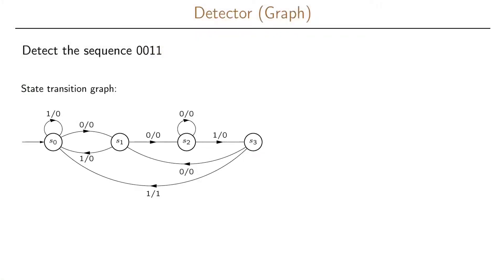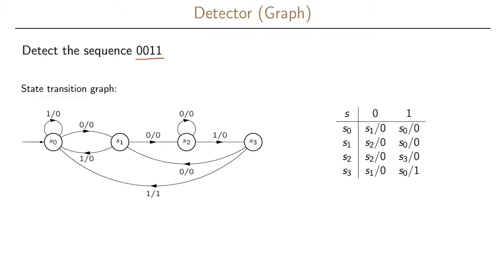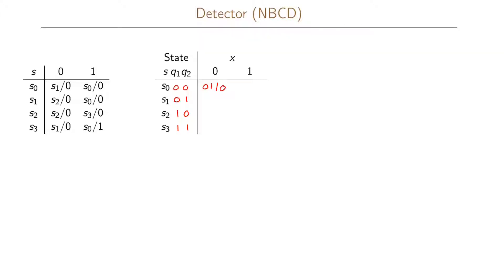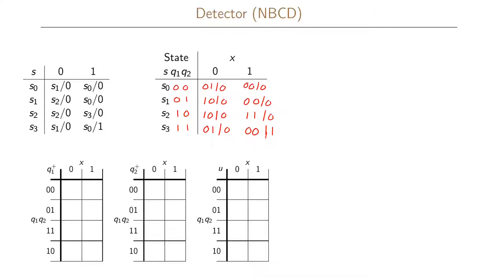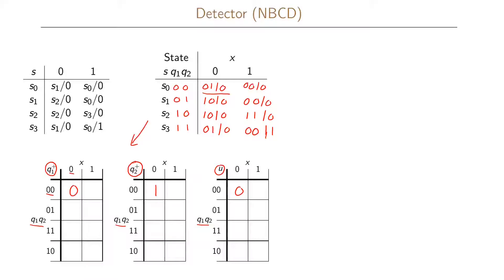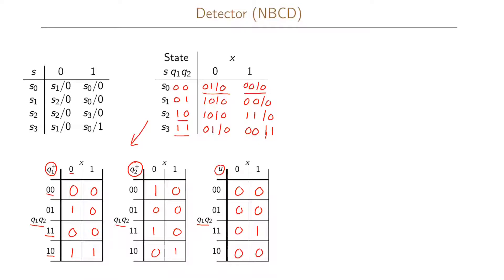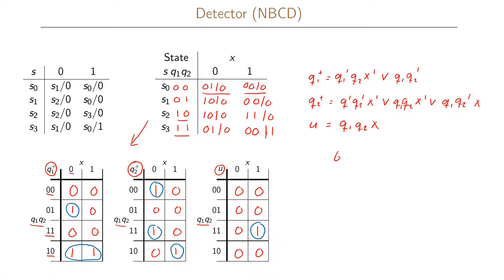10.1 Detector - NBCD Coding vs. Gray Coding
We return to the detector problem and realise it using two different state codings, namely NBCD and Gray coding. The realisation is here done with Karnaugh maps.